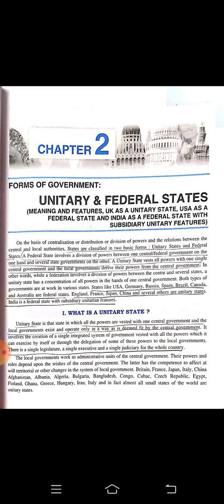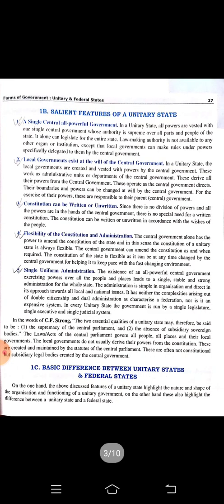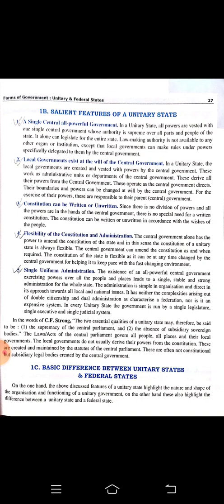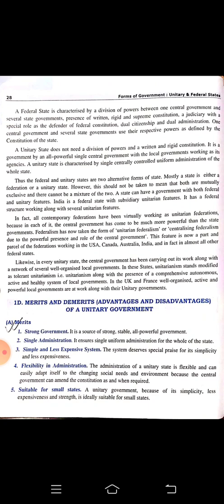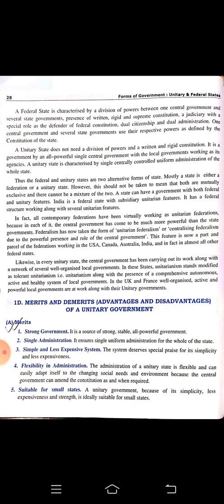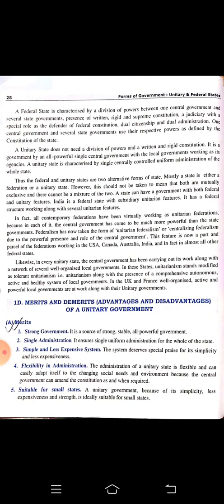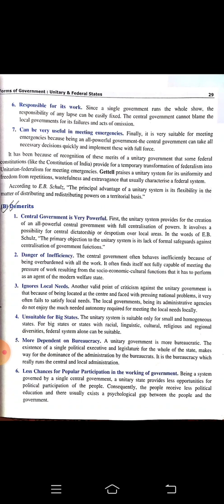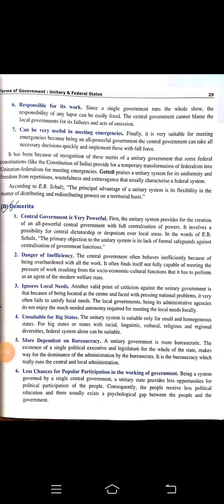Class-XII/Unitary Form of Government/Political Science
Political Science/Chapter-2